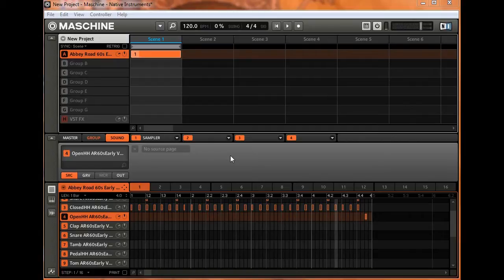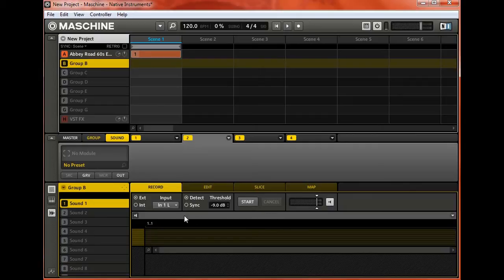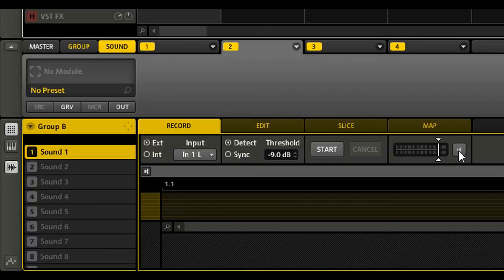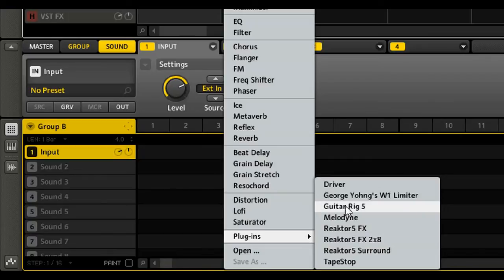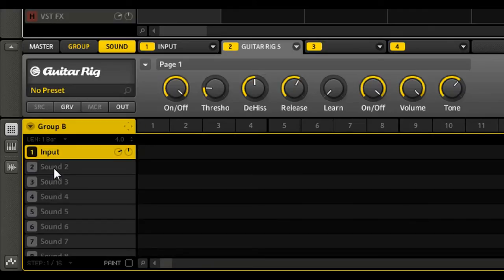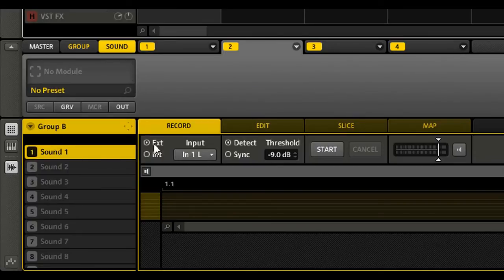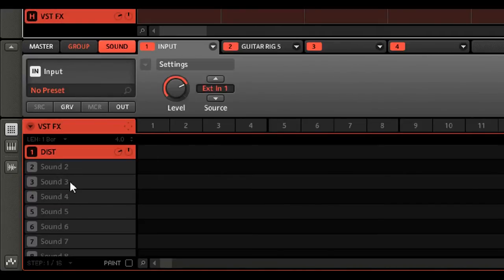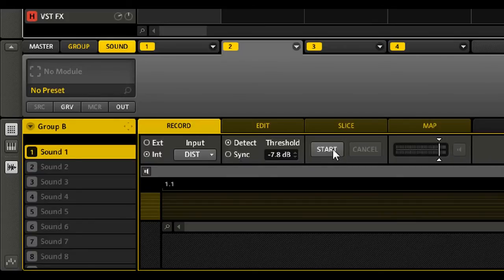How to Play and Hear Guitar Effects with Maschine (MrkII 1.0)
Using guitar plugin effects in Maschine so that you can hear your effects in real time.